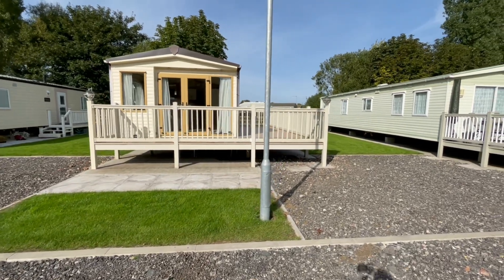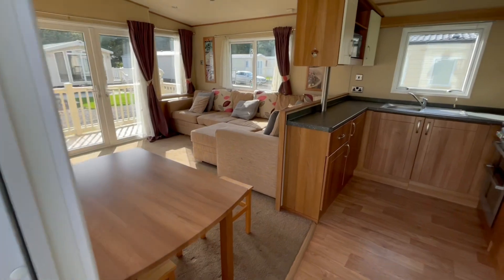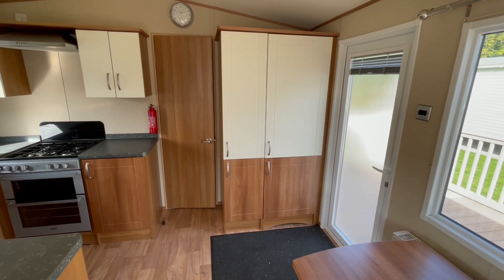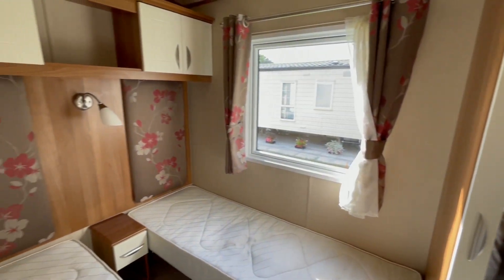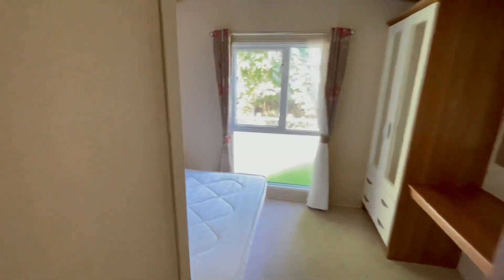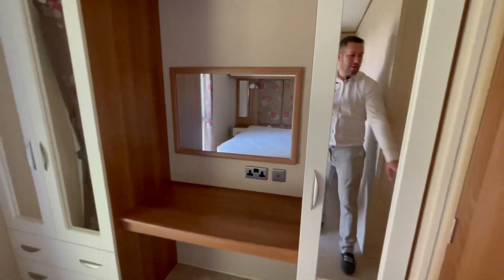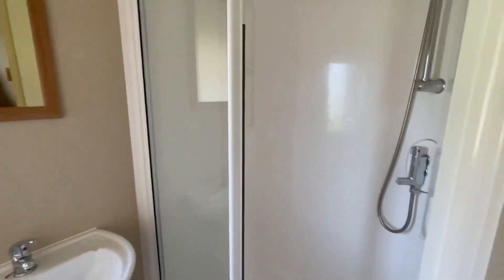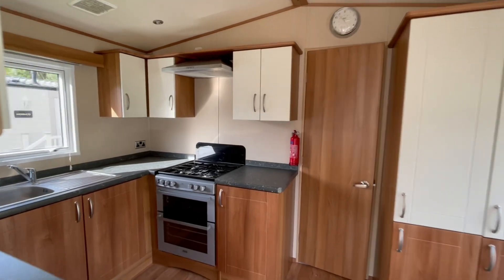ABI ST DAVID 3 BEDROOM SITED WITH DECKING ON 10 MONTH PARK NEAR SKEGNESS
This is the ABI St David 38 x 12 3 Bedroom holiday home it’s sited with a huge UPVC veranda.

It’s already sited so ready to move into on a 10 month holiday park just outside of Skegness the site fees on the site are just £2250 per season.

Best regards

Steve

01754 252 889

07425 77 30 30